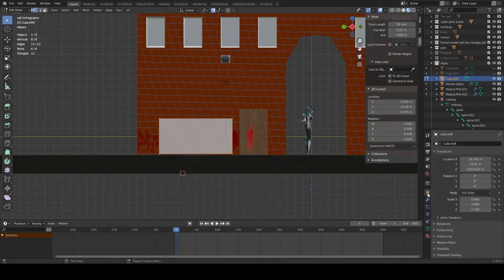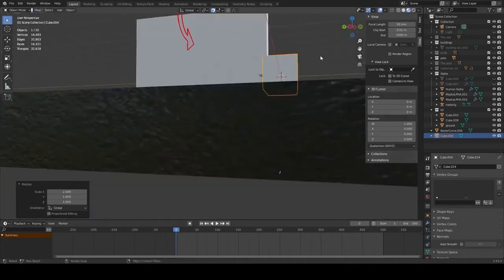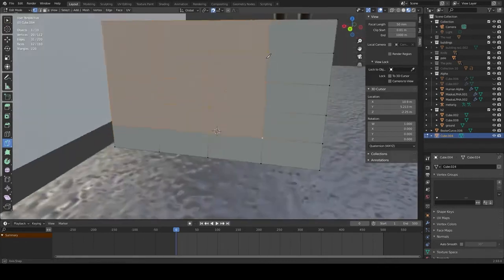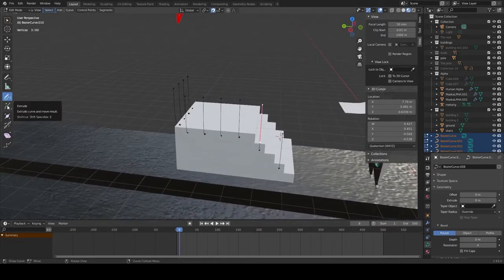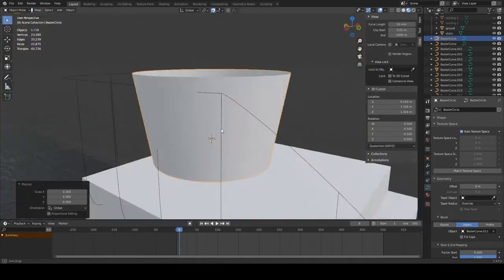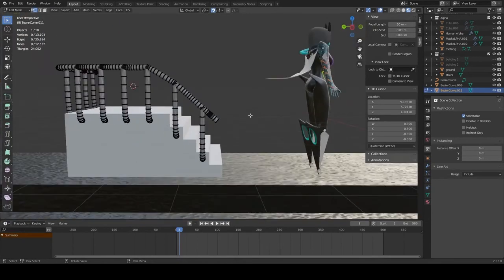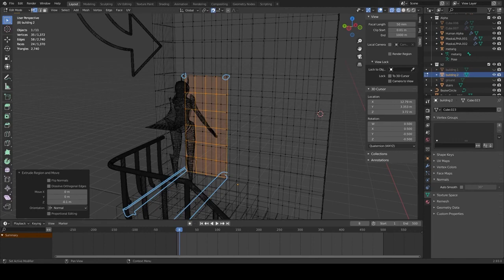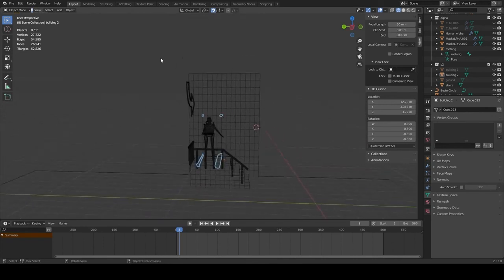B2 The stairs 2.0